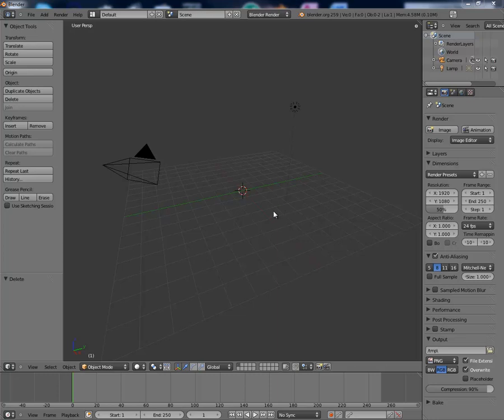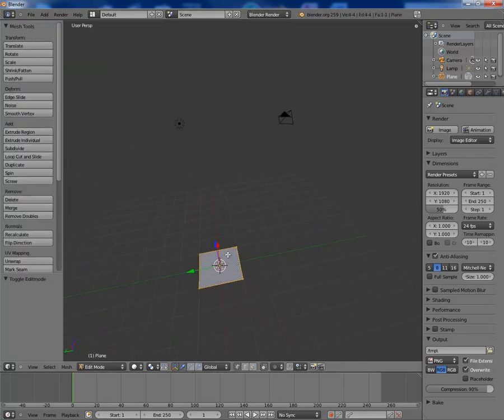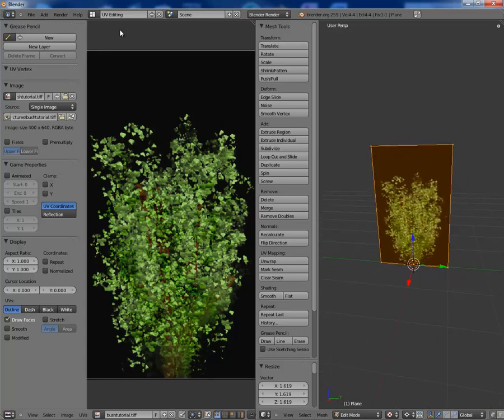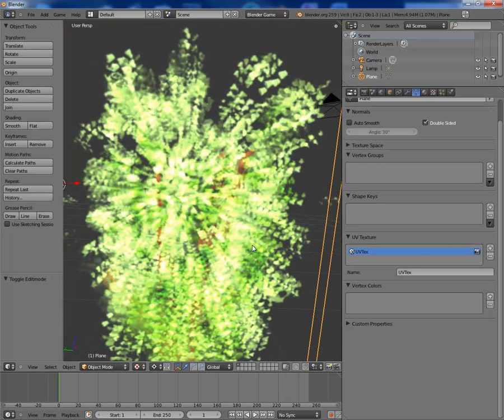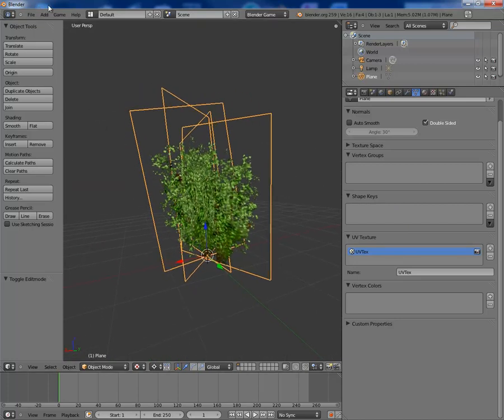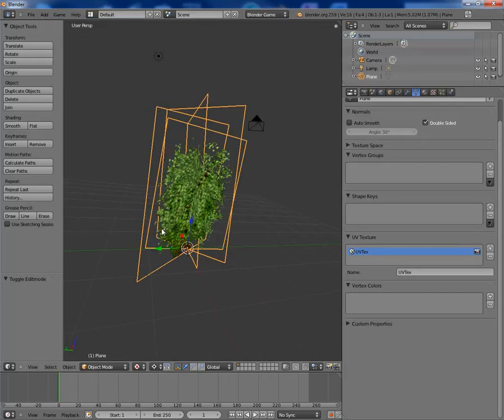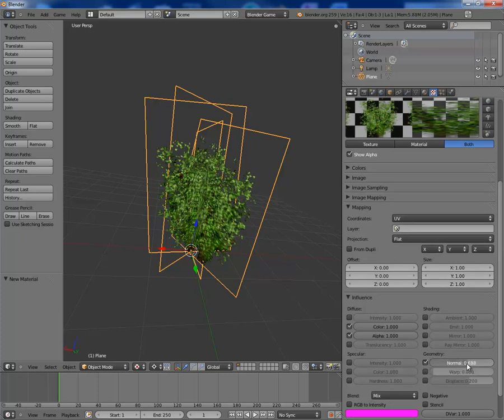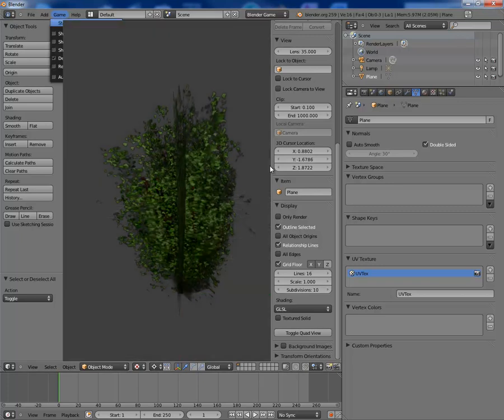Blender 2.59/2.6 Tutorial - Billboard bush Part 1: Making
Please read the description people!
Texture pack below :D

(the link goes through adfly, just wait 5 seconds and i get like $0.002. Give it a few years and i'll have enough for a milkybar!)

In this tutorial we look at making a billboard (plane) bush that can be used in game engines such as BGE, UDK, and unity etc or for filling out scenes.

Bushes like this are simple to make, look convincing in a game environment or animation and have an extremely low polycount.

Exporting to unity/whatever:
The majority of game engines I've used use the autodesk FBX format for models.
1. Go to preferences in blender (File, User Preferences)
2. click the Add-Ons tab
3. click the Import-Export category
4. check whatever you need

5. Exit user preferences
6. File, Export, whatever.
7. Open your game engine and import from wherever you found it, along with textures. Animations and UV maps are saved within the model file for FBX (and maybe some others)